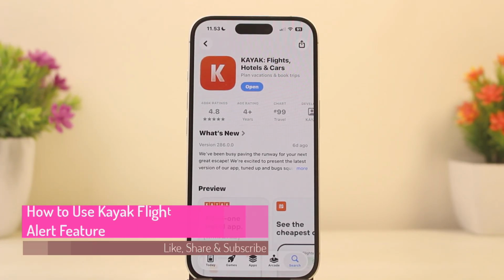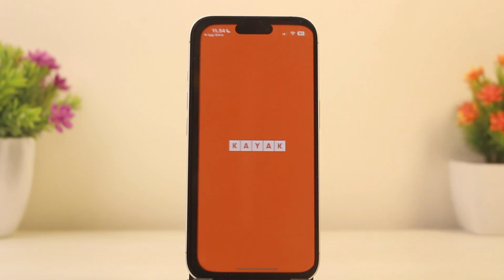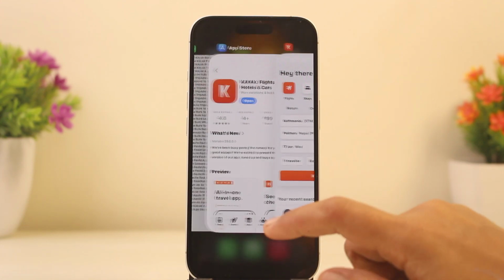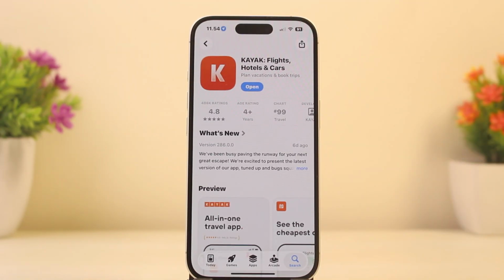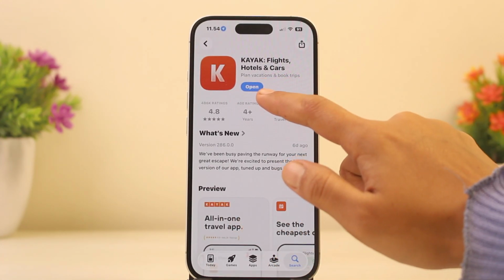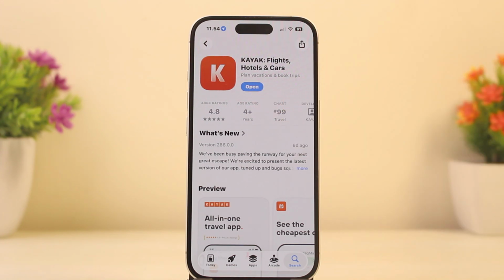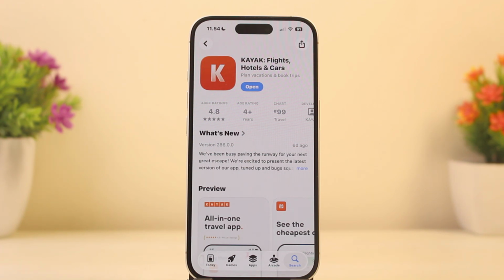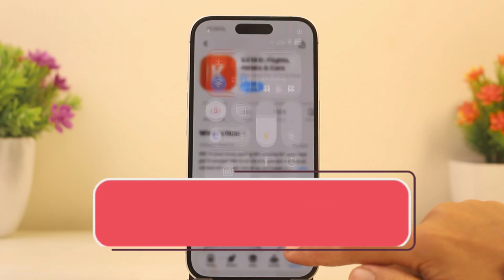How to Fix Kayak Search Not Working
In this video, you’ll learn how to fix Kayak search not working issues using simple troubleshooting methods that can quickly restore the app’s functionality. If you’re searching for Kayak app fix, why Kayak search is not working, or how to troubleshoot the Kayak app in 2026, this step-by-step guide will help you solve the problem easily.

We begin by force closing the KAYAK app completely and reopening it. On most smartphones, you can swipe up from the bottom of the screen to access recent apps and then swipe the app away to close it fully before launching it again. This often fixes temporary glitches and loading issues.

Next, the tutorial explains how to update or reinstall the app through the Google Play Store or Apple App Store. Installing the latest version can resolve bugs and improve performance. You’ll also learn how turning airplane mode on for a few seconds and then off again can refresh your Wi-Fi or mobile data connection and fix network-related search problems.